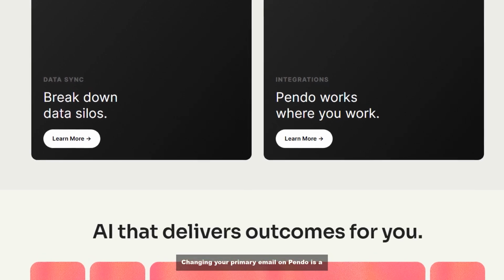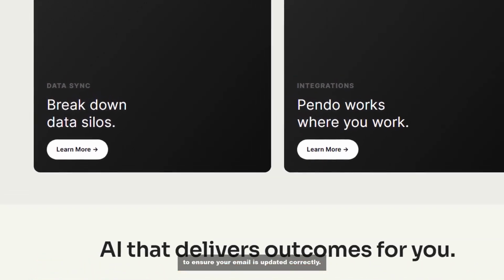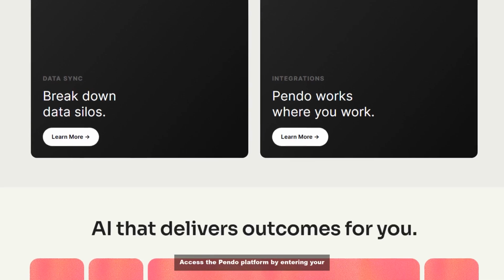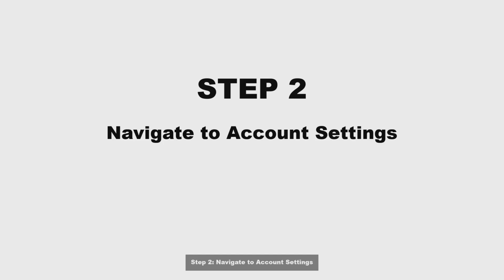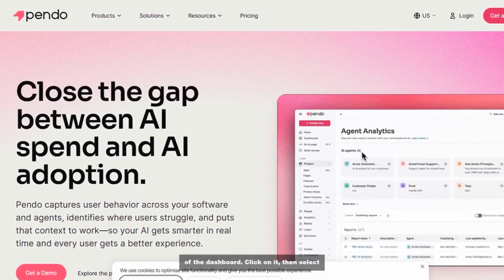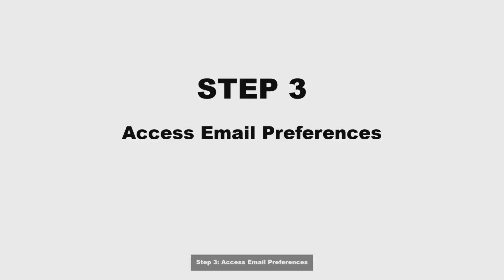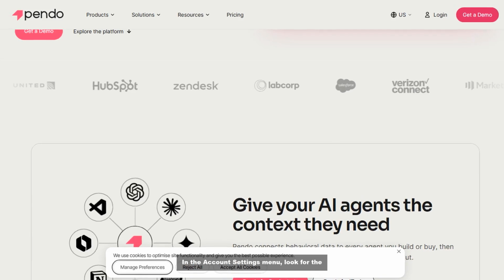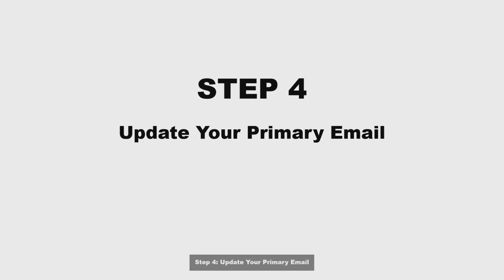How To Change Your Primary Email On Pendo 2026 (STEP BY STEP)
In this video, we will show you how to change your primary email on Pendo 2026 (STEP BY STEP). Whether you're looking to update your account for security reasons or simply want to use a different email, this guide will walk you through the process easily.